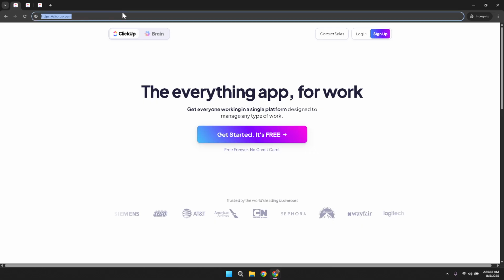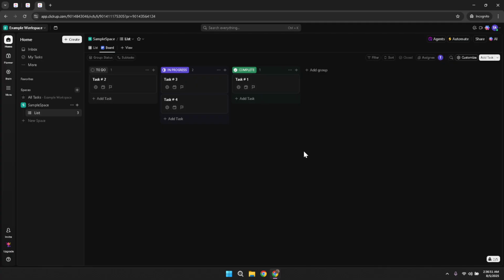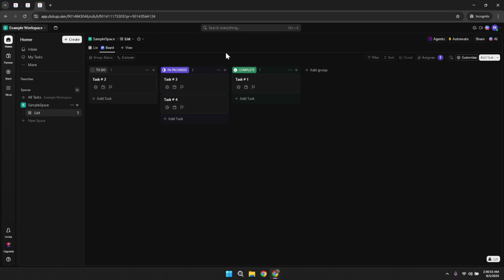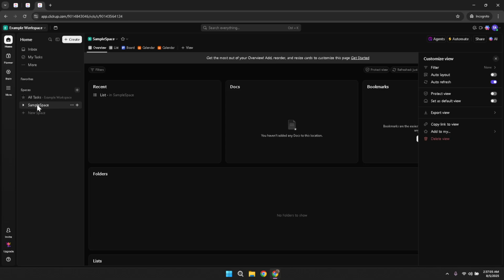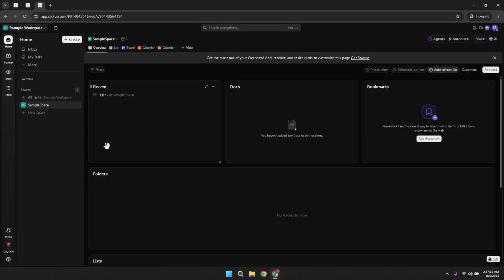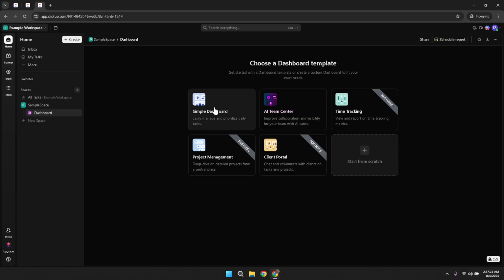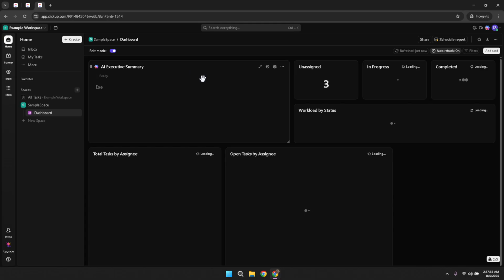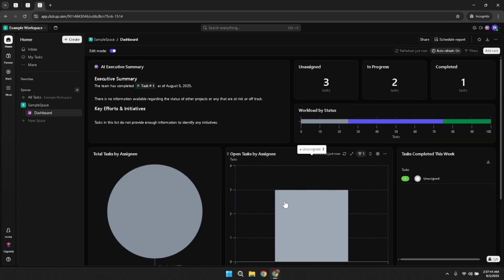How To Create A Dashboard In Clickup [2025 Guide]